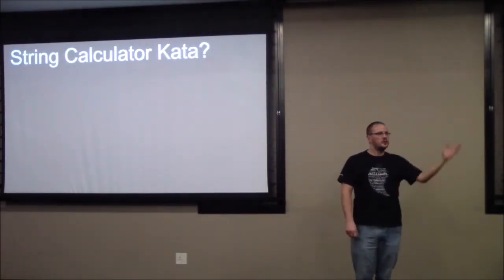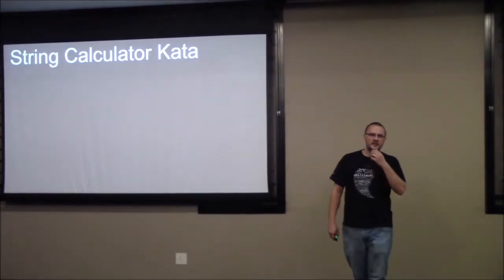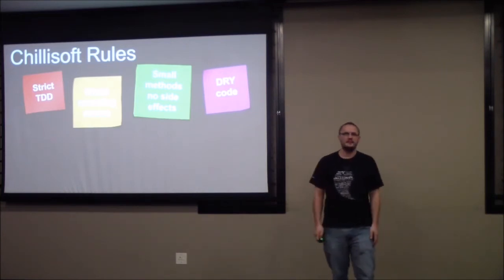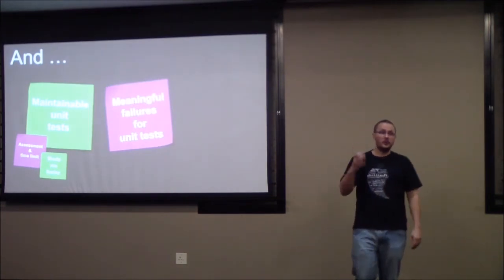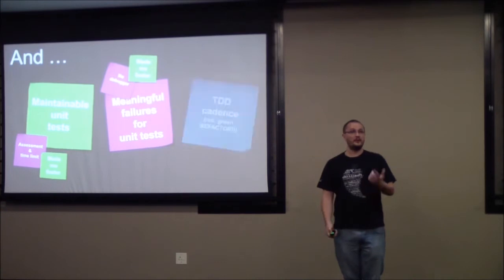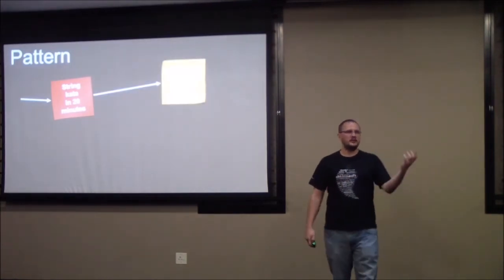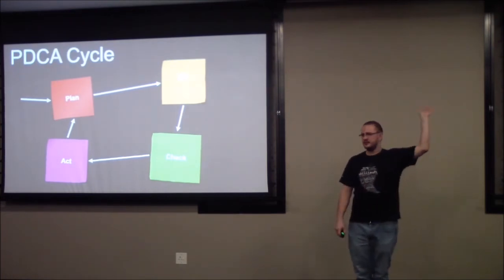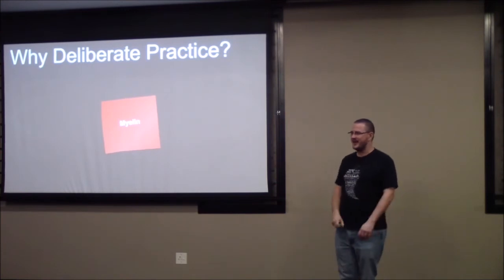String Kata - How it made me a better developer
2014/10/14 - Brendon Page talking at the JHB DeveloperUG